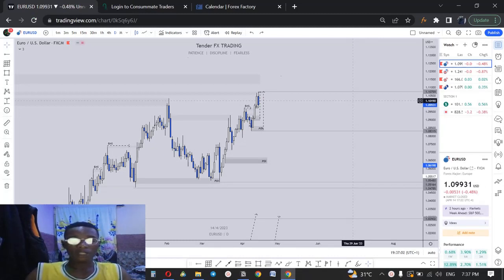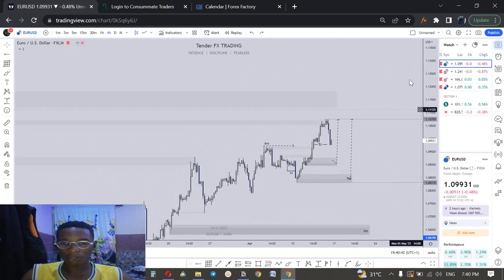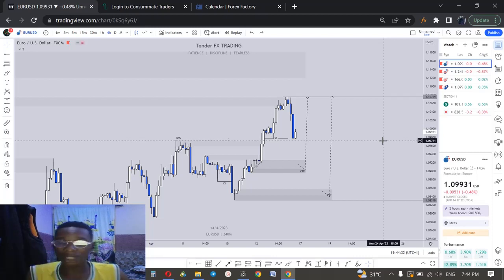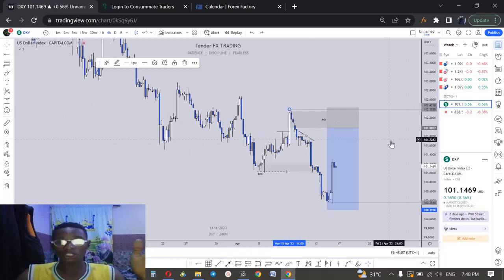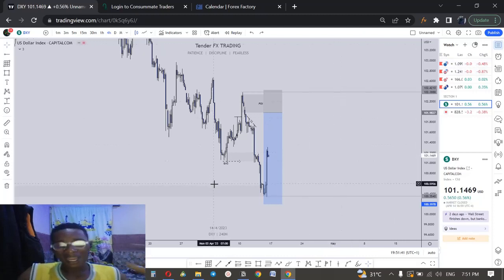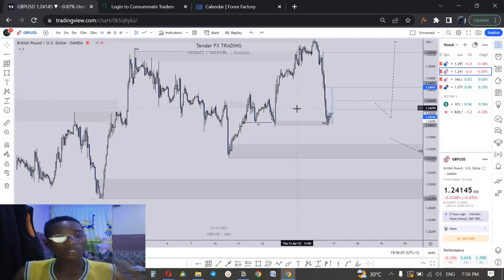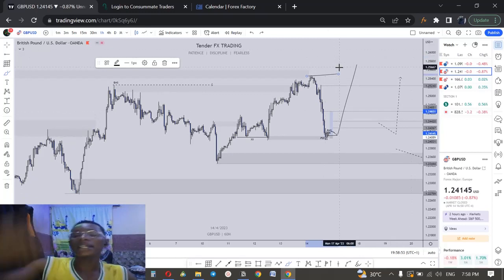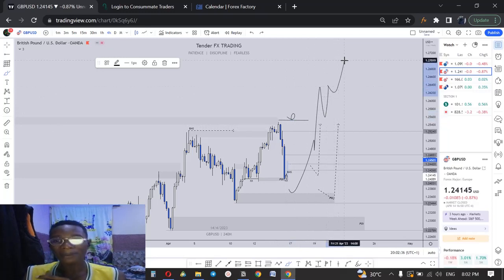Market Review Using (SMC) episode 5 16/04/2023